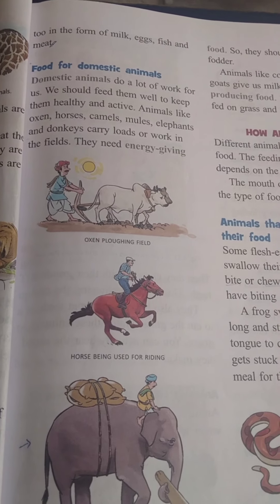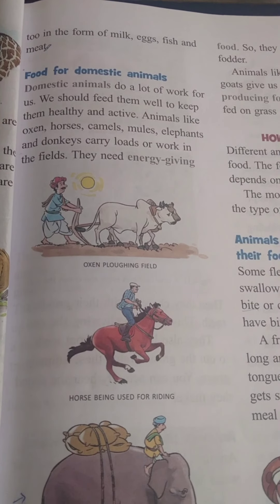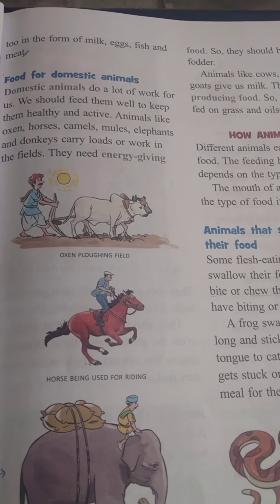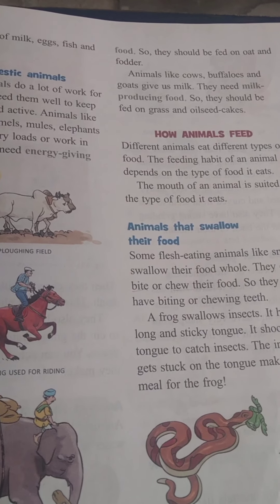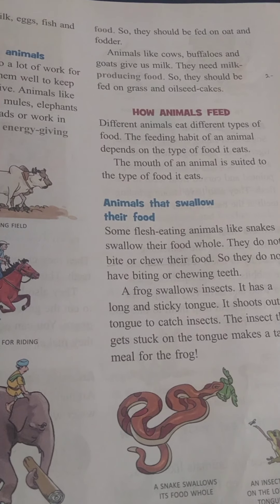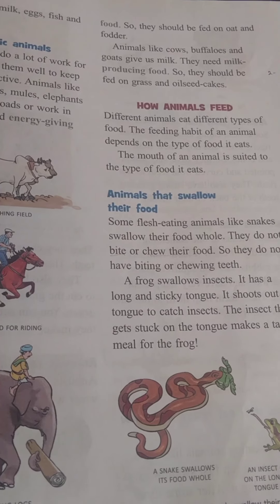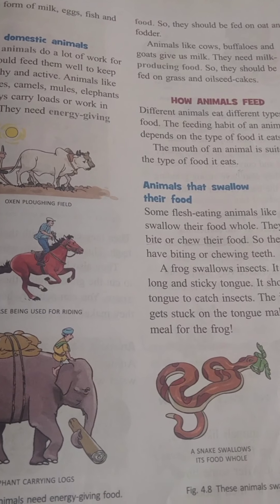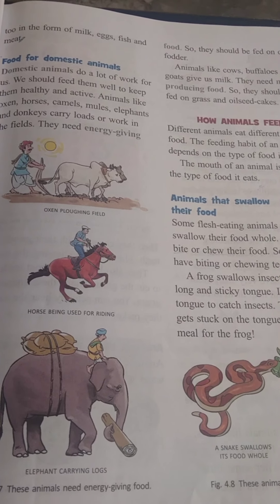Class 3rd/sub.science/lesson no.04/page no.193/30.04.2021.